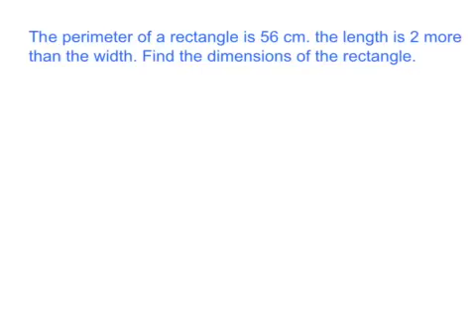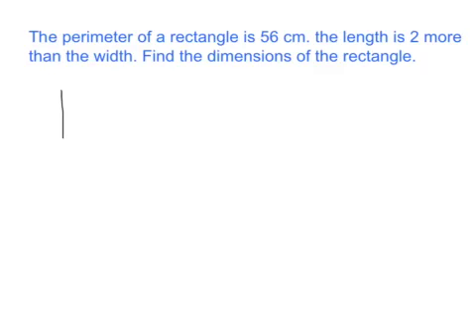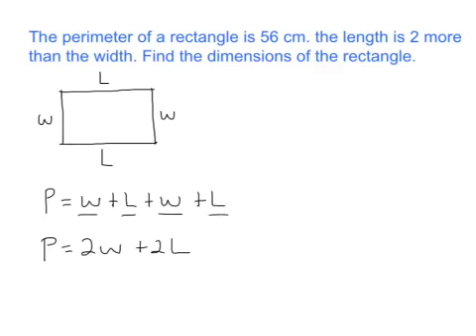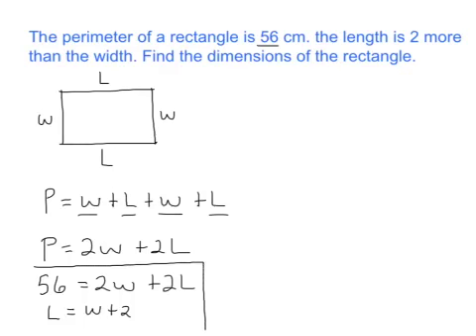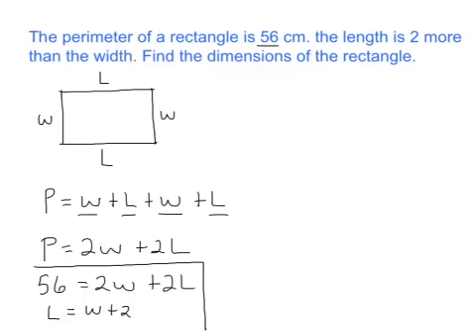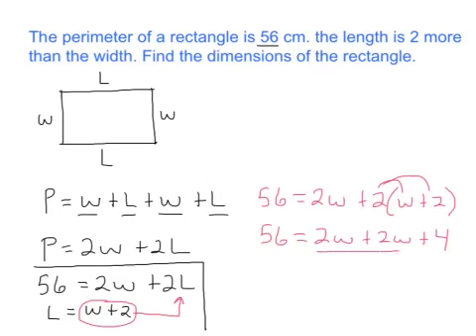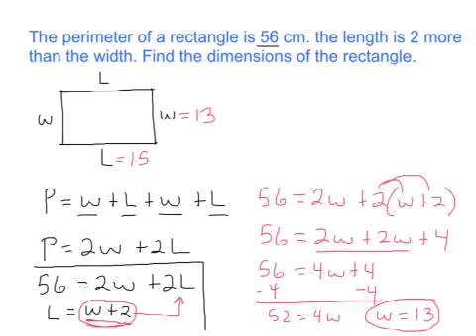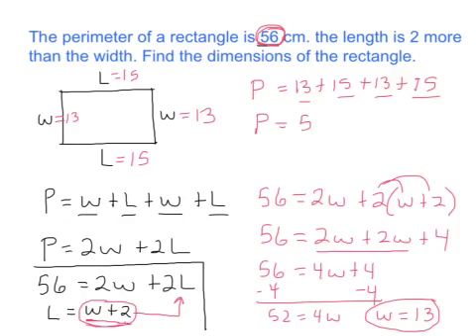Example 5 - Systems of equations word problems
Substitution, elimination